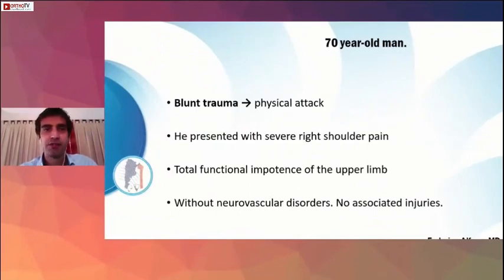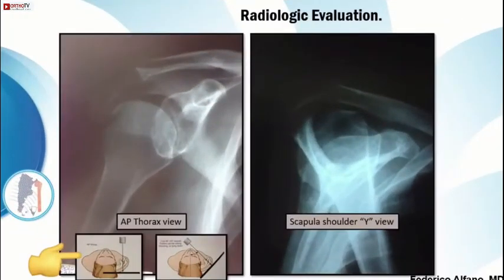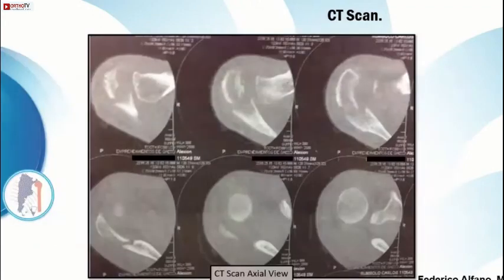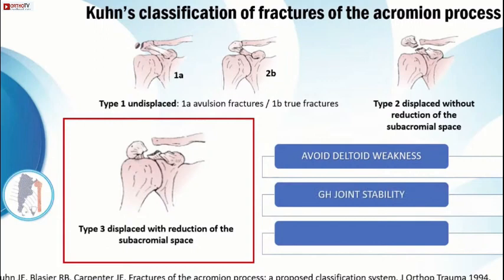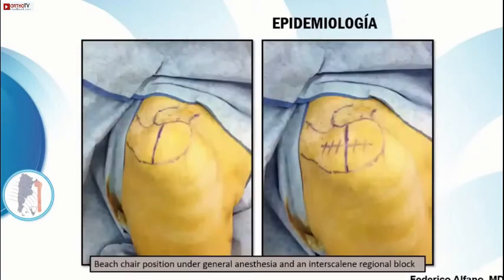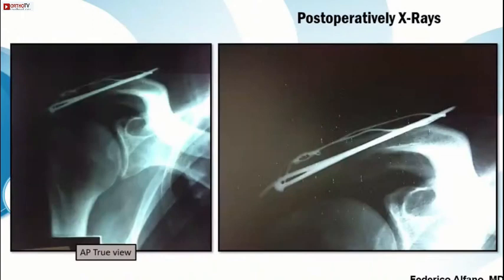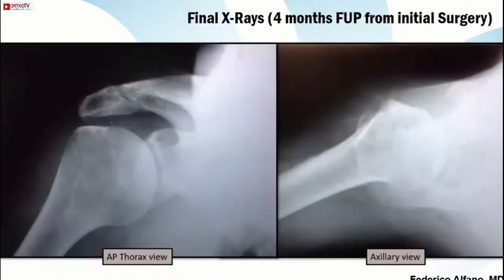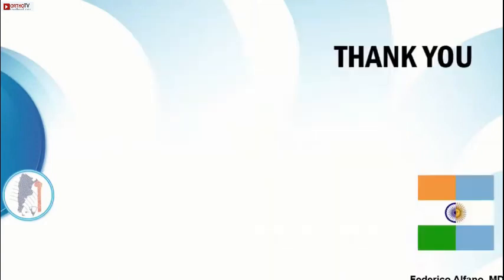Case Presentation - Federico Alfano